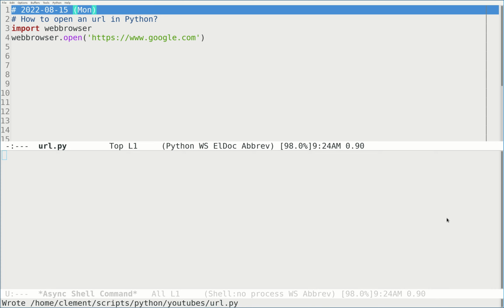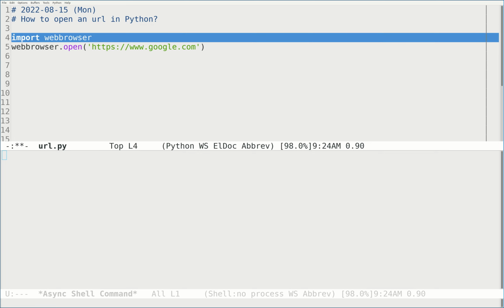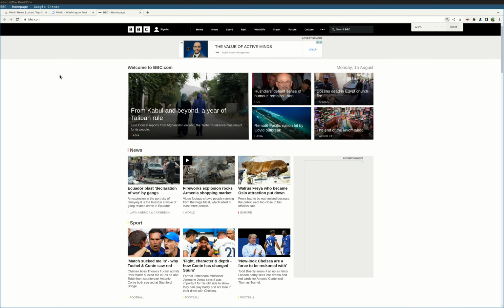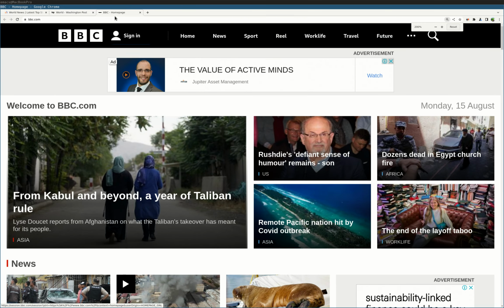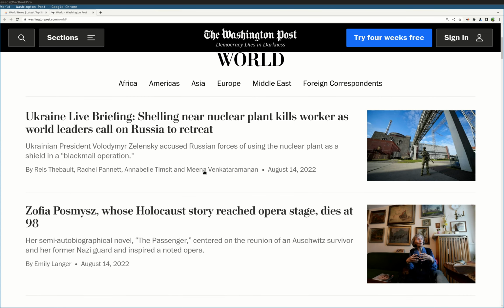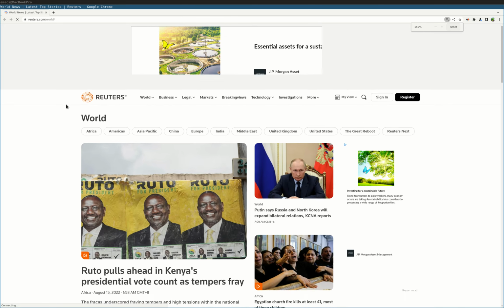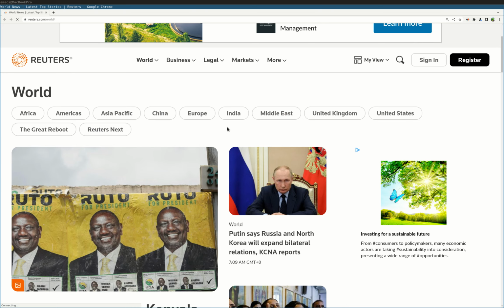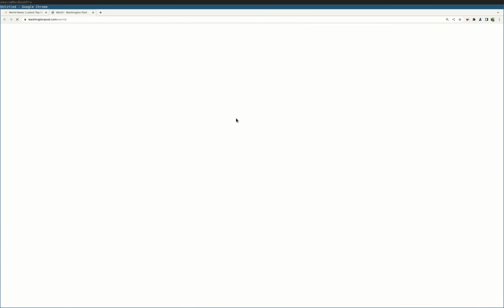Python in Emacs 0065 - How to open a website using python?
Use webbrowser package!

References for Mastering Python:
1. Learning Python, 5th Edition

2. GUI Programming with Python and Kivy
3. Learning GNU Emacs, Third Edition

References for Mastering Emacs (perfect editor for Python):
1. Learning GNU Emacs, Third Edition 3rd Edition
2. GNU Emacs Lisp Reference Manual